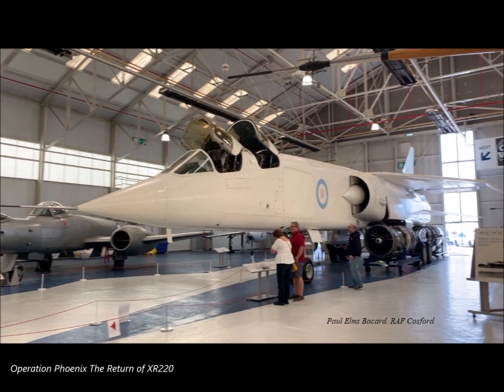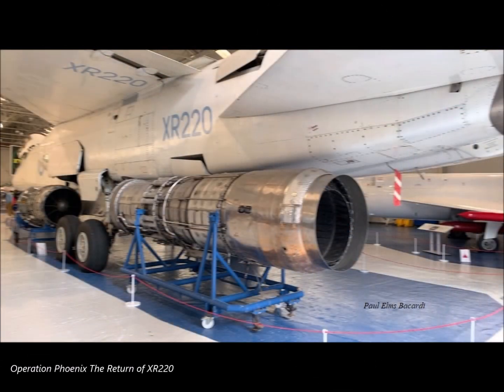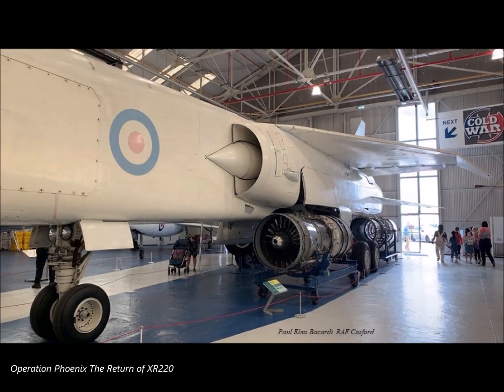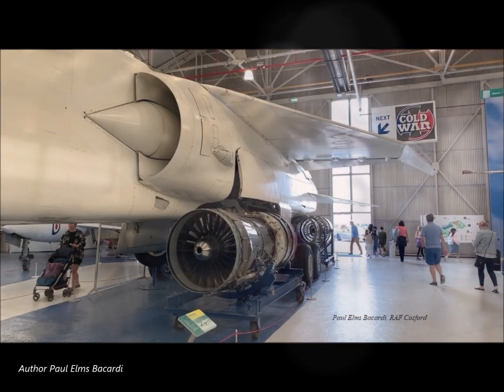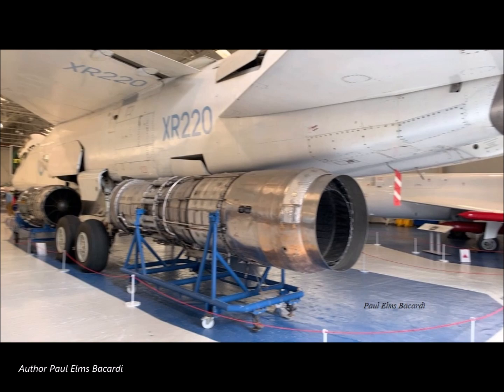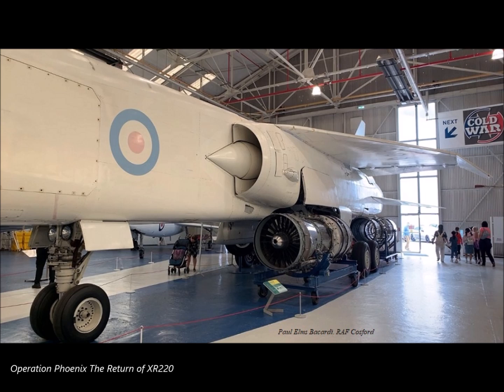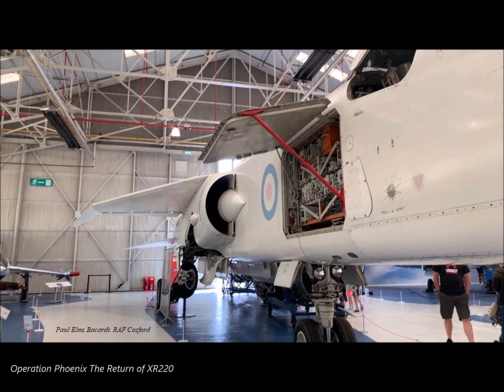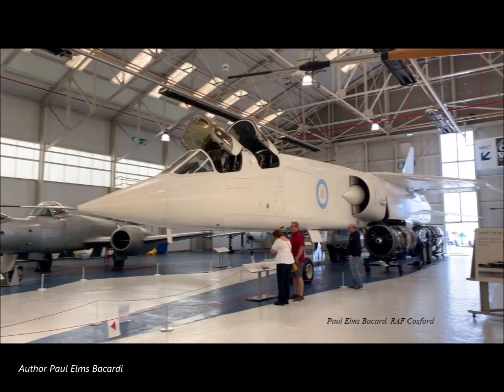The Return of TSR2 Prototype Codenamed XR220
The source details by Paul Elms Bacardi is a fictional operation called "Operation Phoenix," in which a retired British BAC TSR-2 prototype, codenamed XR220, is reactivated to infiltrate and destroy a terrorist organization's facility. The XR220 is upgraded with modern technology and stealth coatings, making it capable of bypassing the terrorists' advanced electronic defenses. The operation is led by Squadron Leader James "Spitfire" Morgan, who pilots the XR220 on a daring mission deep into enemy territory. The story highlights the effectiveness of the XR220, despite its age, in a world of cutting-edge technology, and the importance of the human element in warfare.